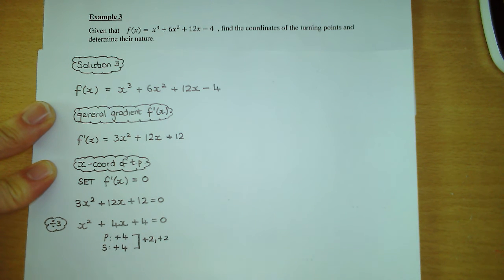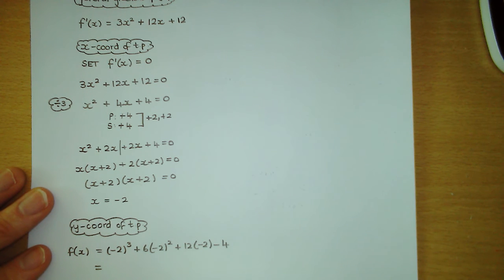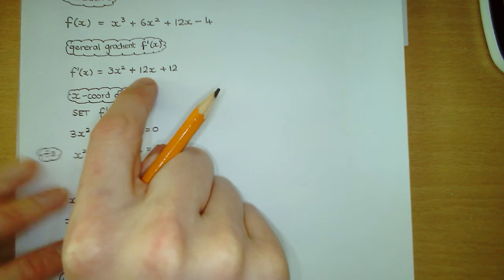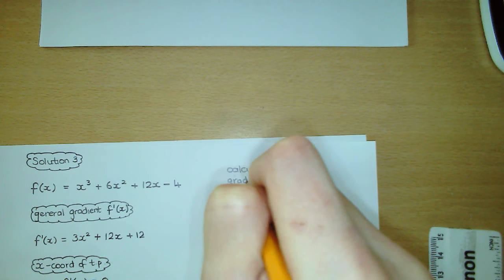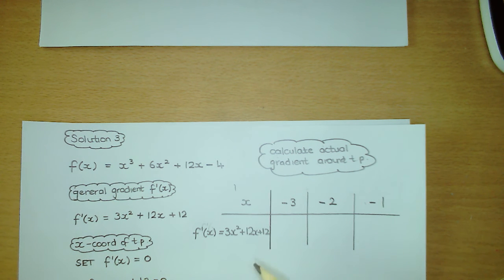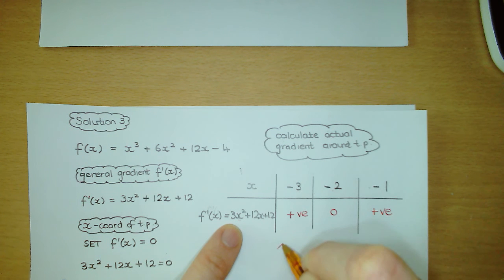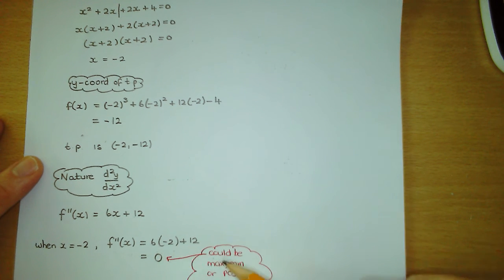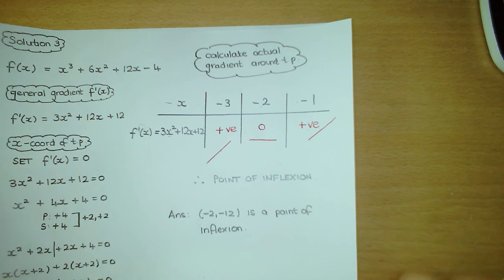Turning Points Example 3